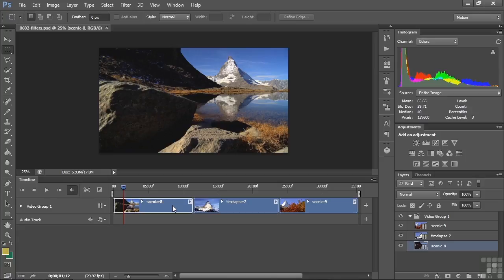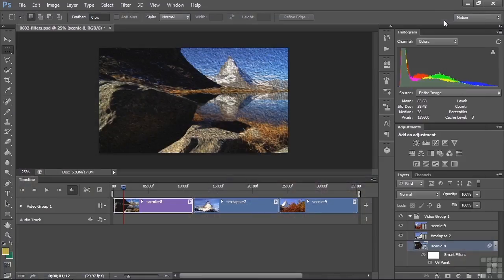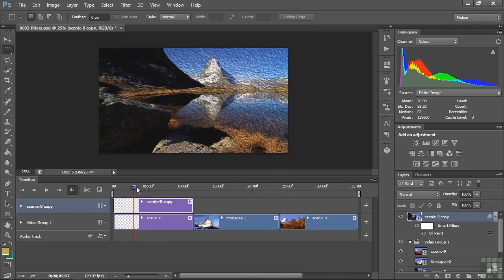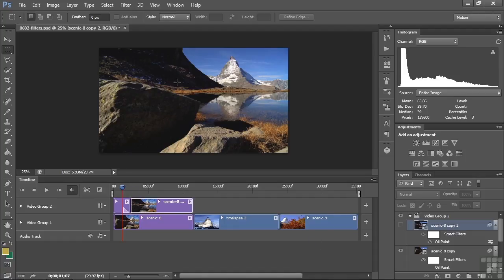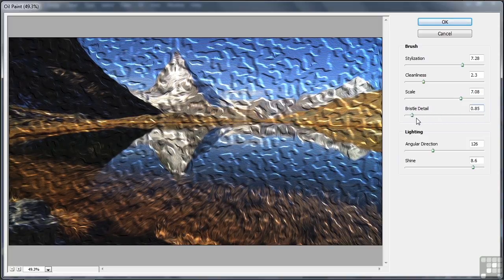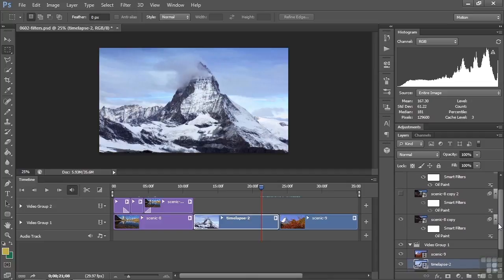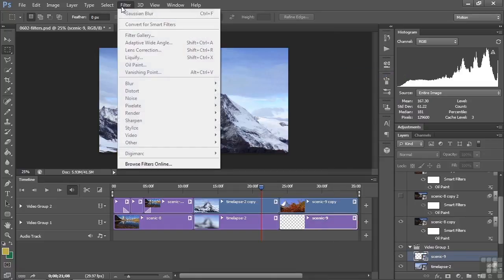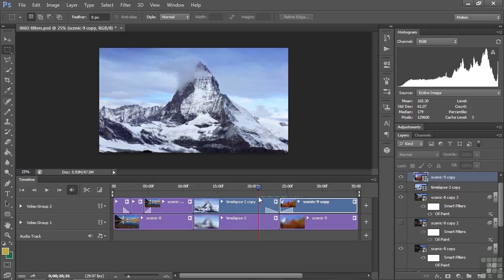0602 Applying Filters